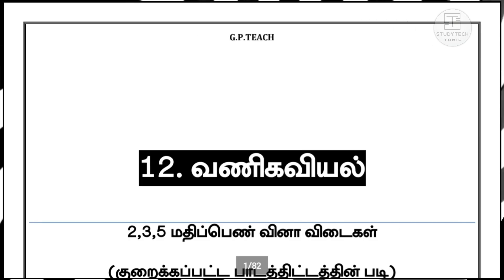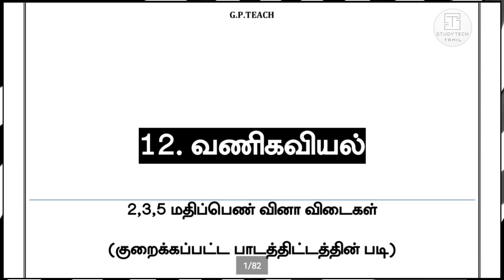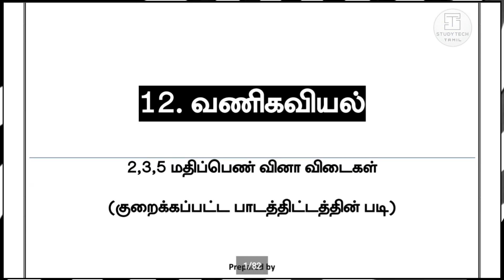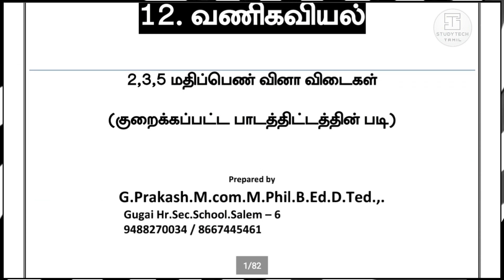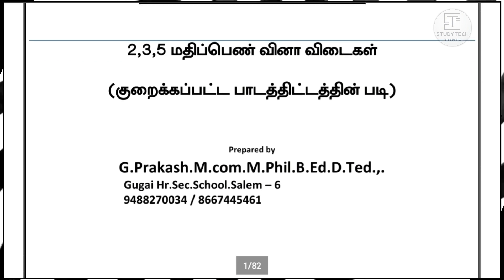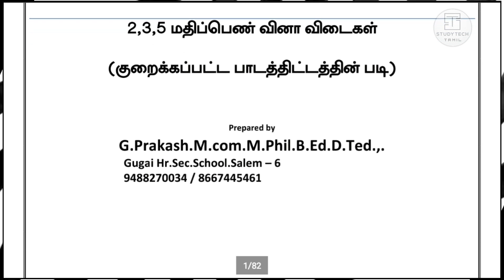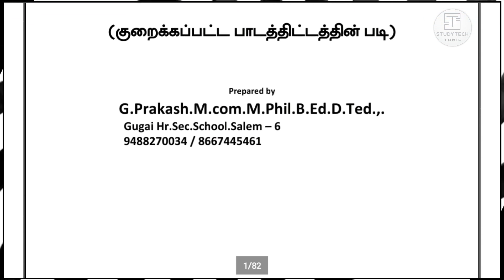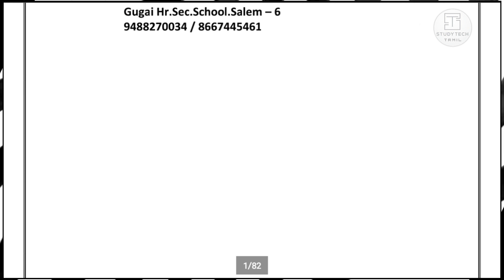12th Std Commerce 2,3,5 Marks Questions & Answers | Reduced Syllabus 2020-2021 | Tamil Medium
✿ 12- ஆம் வகுப்பு படிக்கும் மாணவ மாணவிகளுக்கு வணக்கம் 🙏

⋆ இந்த காணொளியில் பன்னிரண்டாம் வகுப்பு வணிகவியல் குறைக்கப்பட்ட பாடத்திட்டத்தின்படி( Reduced Syllabus 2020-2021) தயாரிக்கப்பட்ட 2,3,5 மதிப்பெண் வினா விடைகள்  இந்த காணொளியில் இடம்பெற்றுள்ளது.

✿ பனிரெண்டாம் வகுப்பு மாணவ மாணவிகளின் கருத்தில் கொண்டு இந்த வணிகவியல் கையேடு உருவாக்கப்பட்டுள்ளது.

 ⋆ அனைவரும் இதை பதிவிறக்கம் செய்து அதில் கொடுக்கப்பட்டுள்ள வினா விடைகளை நன்கு படித்து பொதுத்தேர்வில் அதிக மதிப்பெண்கள் பெறுவது உறுதி .

 ✿ பன்னிரண்டாம் வகுப்பு வணிகவியல் குறைக்கப்பட்ட பகுதிகளை தவிர்த்து மீதம் உள்ள பகுதிகளை நன்கு புரிந்து முழுமையாகப் படித்தால் அரசு  பொதுத்தேர்வை எவ்வித அச்சமின்றி எதிர் கொண்டு உயர் மதிப்பெண் பெறலாம்.

🎀நீங்கள் படித்தது மட்டுமல்லாமல் உங்களது நண்பர்களுக்கு இந்த வீடியோவை 📲ஷேர் செய்து அவர்களையும் படிக்க வையுங்கள்.🤗

🎀மேலும் உங்களுக்கு  வகுப்பு என்ன படத்திற்கு நான் மெட்டில் அப்லோட் பண்ண வேண்டும் என்பதை கீழே உள்ள Comment  Box-ல் கமெண்ட் 📥பண்ணுங்கள்..🤪

🎀 அனைத்து 12-ஆம் வகுப்பு படிக்கும் மாணவ மாணவிகளும் வணிகவியல் பொதுத் தேர்வில் அதிக மதிப்பெண்கள் பெற்று எதிர்காலத்தில் சிறந்து விளங்க எனது வாழ்த்துக்கள்🤝.🥰

By,
Anish,
Study Tech Tamil / YouTuber

📑 Pdf Title.   : 12th Std Commerce Study Material

🗒 PDF Tipe     :   Tamil Medium

🖋 PDf Preparation :

G.PRAKASH. M.COM. M.PHIL. B.ED. D.TED.
GUGAI HR.SEC.SCHOOL . SALEM 6.

⚠️WARNING⚠️  :

🔸️ இந்த காணொளி ஆனது G.P.TEACH யூடியூப் சேனலில் Creater முழு அனுமதியுடன் வீடியோ அப்லோட் செய்யப்படுகிறது.

🔸️ எங்களின் நோக்கம் இந்த காணொளி எனது அனைத்து பன்னிரண்டாம் வகுப்பு மாணவ மாணவிகளின் நலன் கருதி முழு அனுமதியுடன் ஆசிரியர் துணையுடன் வீடியோ பதிவிடப்படுகிறது.

By ,

Anish ,
Kanyakumari .

© All Copyright Reserved -  G.P.TEACH / YouTube

©️ Copyright All Reserved - STT ©️
Any Author Youtube Channel Not ReUploaded

▣━━━◤ STT◢━━━▣

🌍Social Profile 🌎